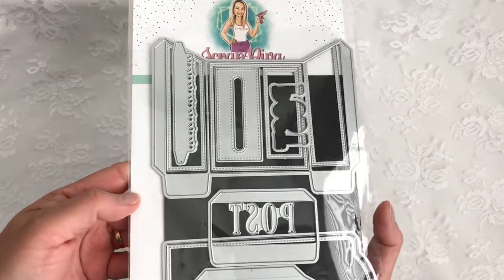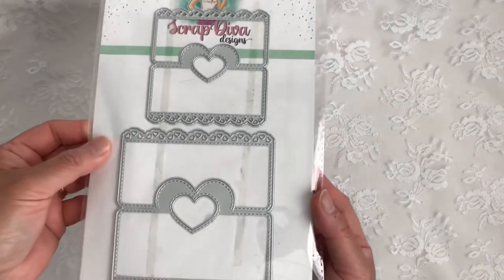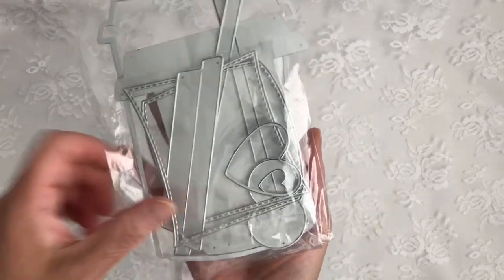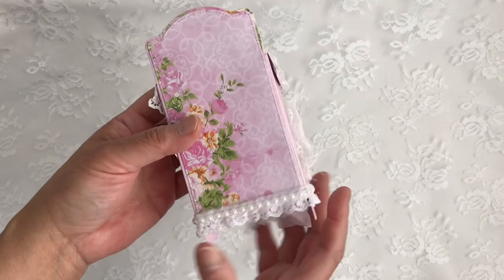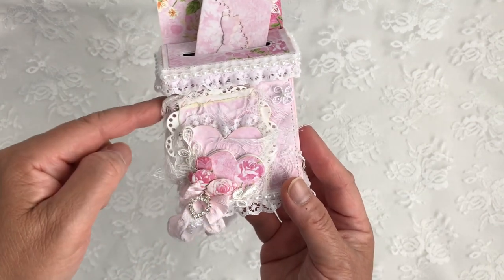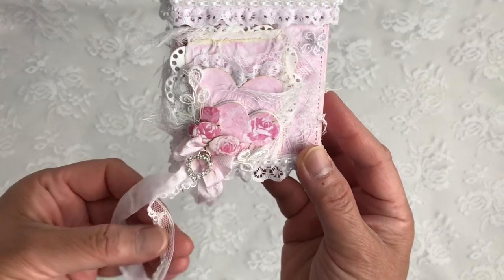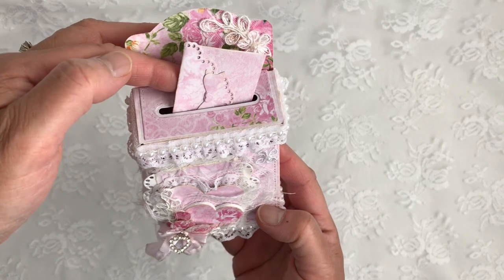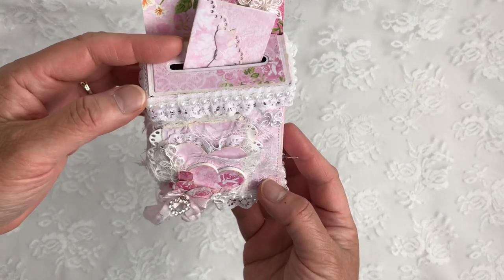Shabby Chic 3D Mailbox ~ GDT Project Scrap Diva Designs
Hi everyone, just sharing another GDT project for Scrap Diva Designs @ScrapDiva29
I made a shabby chic 3D Mailbox.

Please check out her website and social media and show her some love: